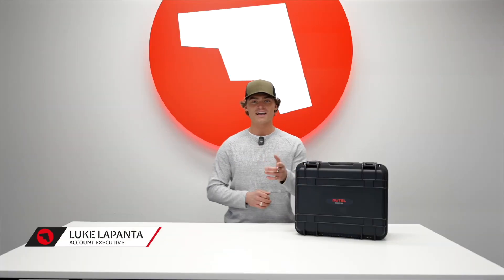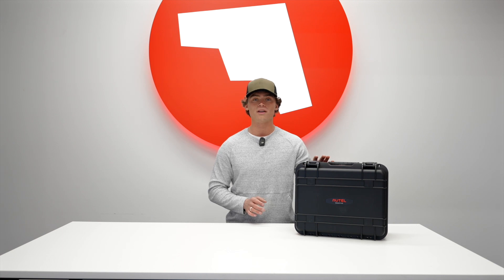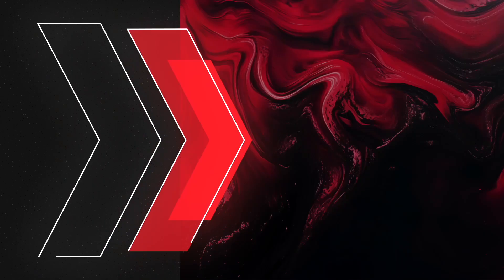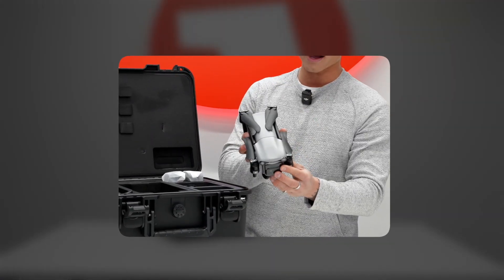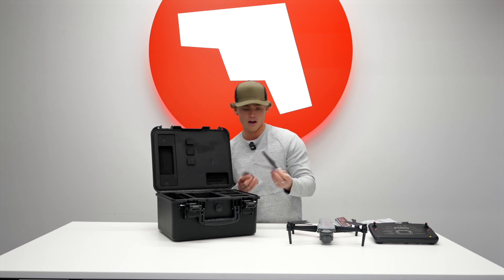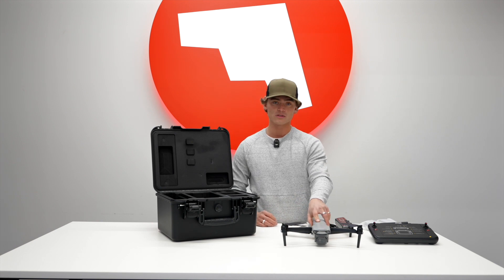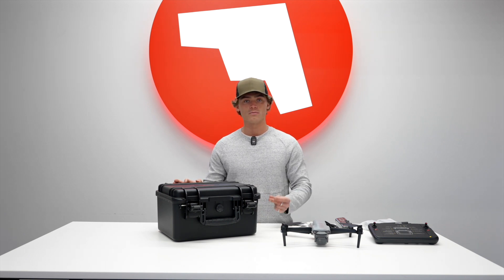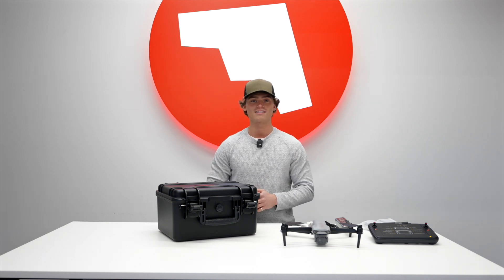Unboxing the Autel EVO Lite 640T: Best Affordable Thermal Drone? | Maverick Drone Systems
Join us as we unbox the Autel EVO Lite 640T, a game-changer in affordable thermal drone technology! Discover its key features, including the premium 7.9-inch display bundle and rugged hard case. With a flight time of 34-37 minutes per battery and 4 battery cycles per charge, proper planning is essential to ensure uninterrupted field operations.